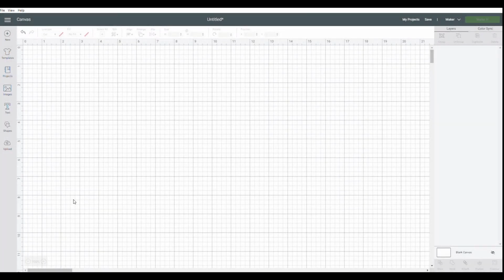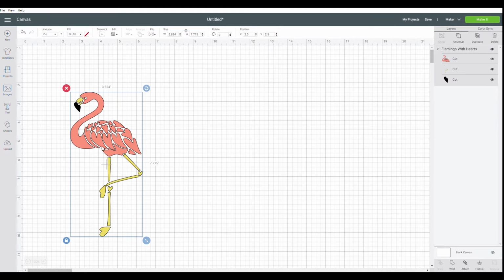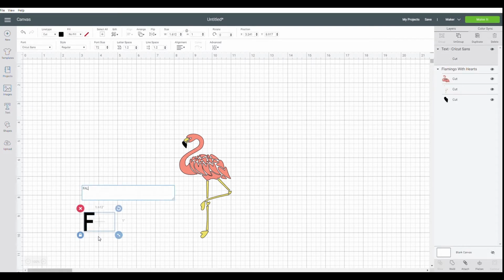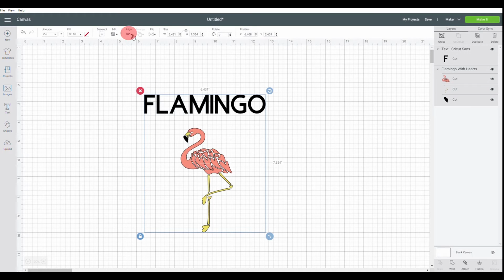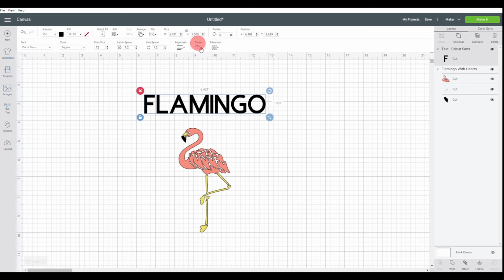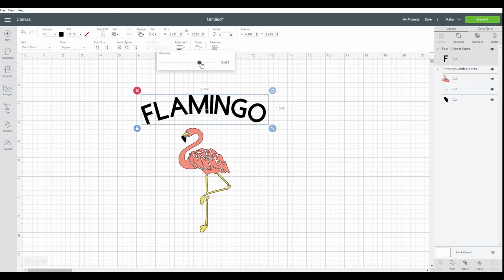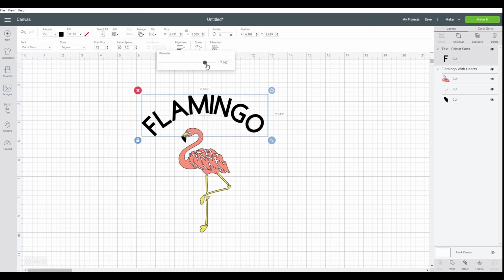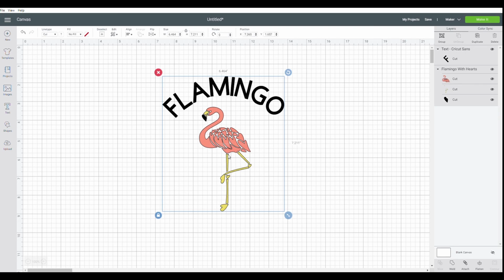How To Curve Text Around An Object In Cricut Design Space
Expand your creativeness using this cool curve text option in the text editing panel of Cricut Design Space. Give your your Heat Transfer Vinyl projects an uplift with this design feature

Haven’t you ever wanted to personalize something to make it special and just for you or your loved ones? Well maybe you have, but you couldn’t find the right Heat Transfer Vinyl (HTV).